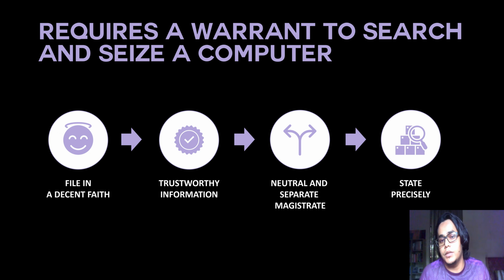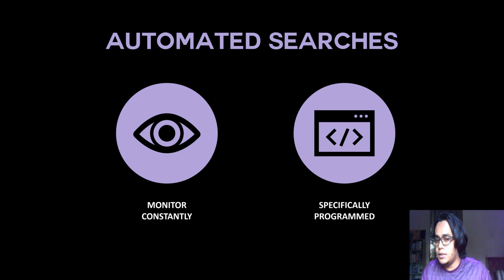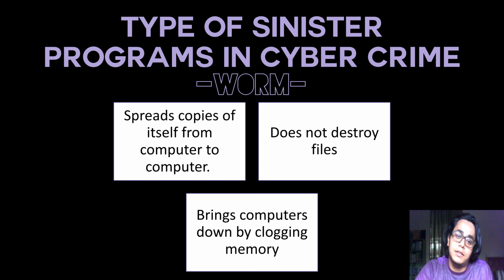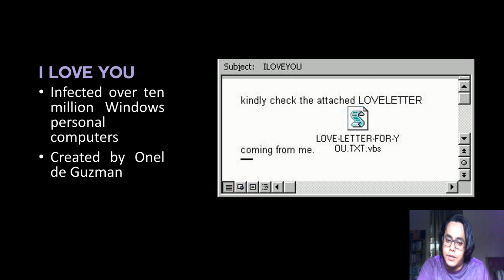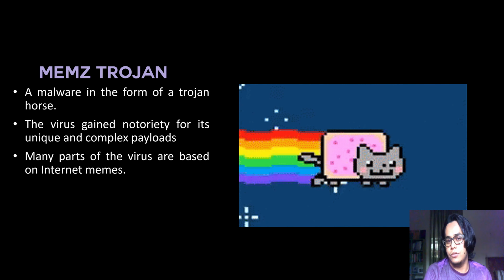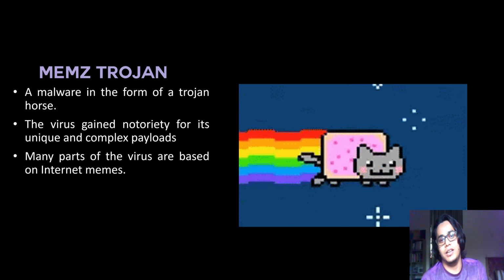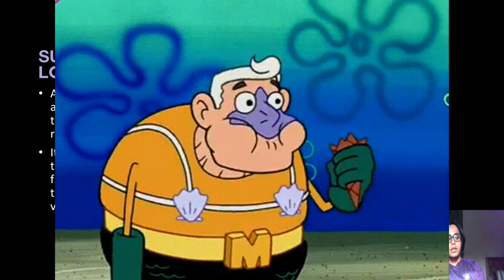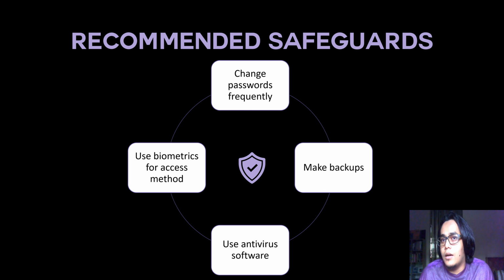computer and crime video